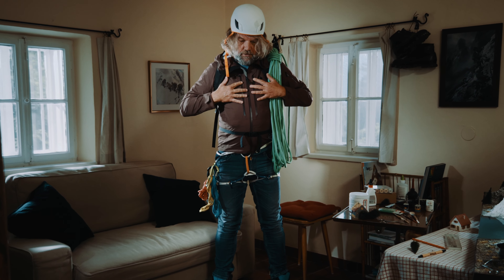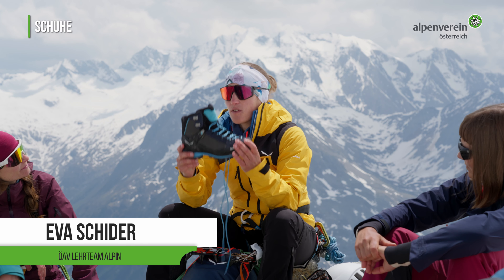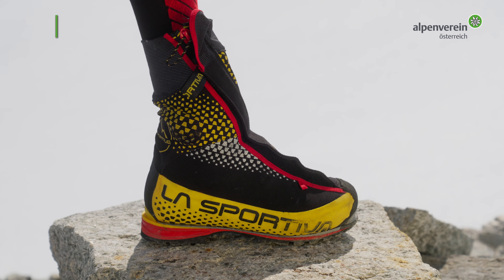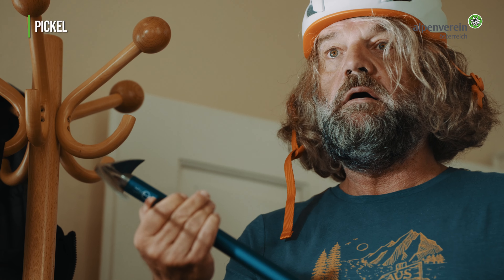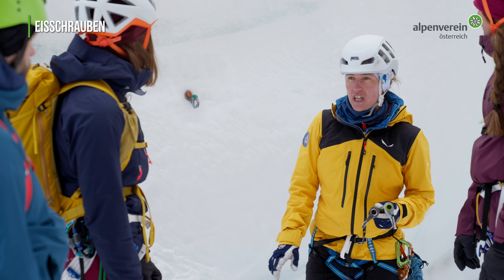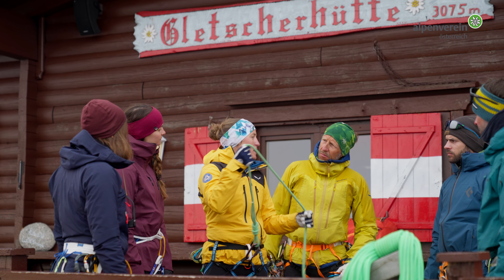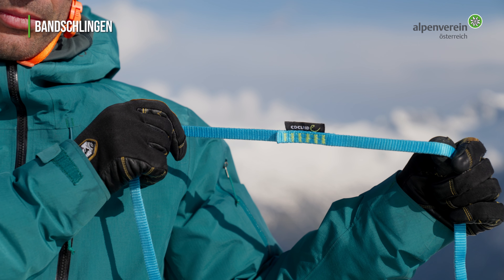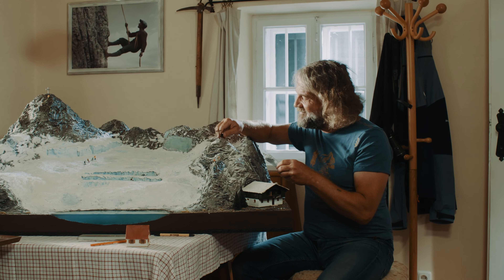Hochtour: Ausrüstung & Material | SicherAmBerg Hochtouren #03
Welche Steigeisen, Pickel, Eisschraube brauche ich auf Hochtour wirklich?
Im Video zur Ausrüstung geben wir einen Überblick über die aktuelle Hochtourenausrüstung und was dabei zu beachten ist. Das Video erklärt die wichtigsten Gegenstände, die wir auf Tour mitnehmen oder bei uns tragen.

00:00:00 Intro
00:00:43 Hochtourengurt
00:01:28 Bergschuhe
00:02:26 Steigeisen
00:03:15 Pickel
00:04:01 Eisschraube
00:04:39 Karabiner
00:05:04 Kletterseil
00:05:26 Seilklemmen
00:05:44 Reepschnüre
00:05:57 Bandschlingen
00:06:15 Rucksack